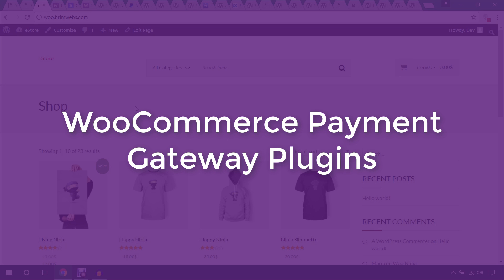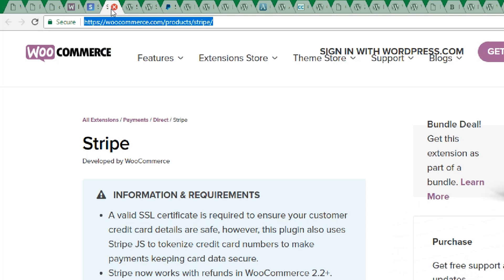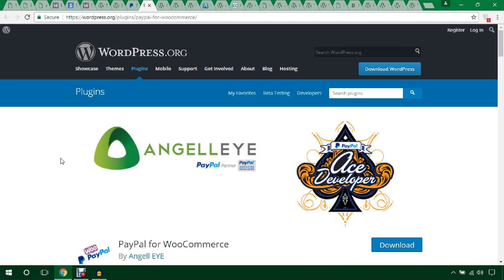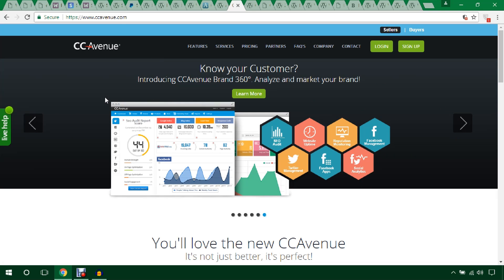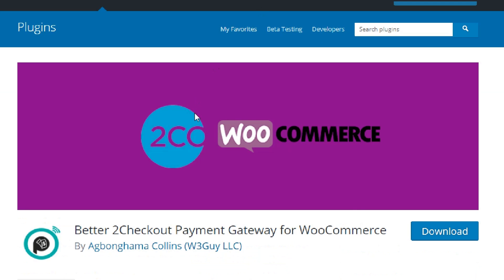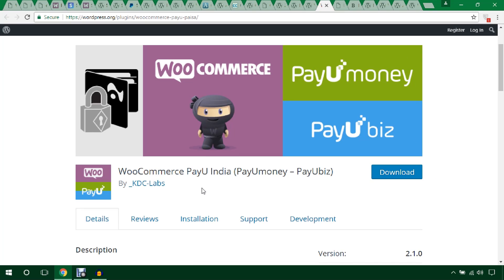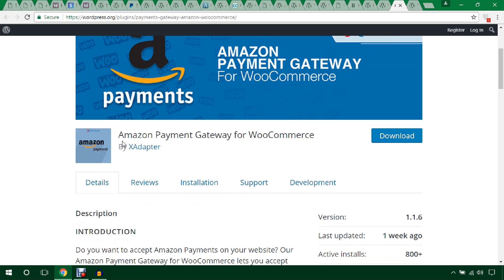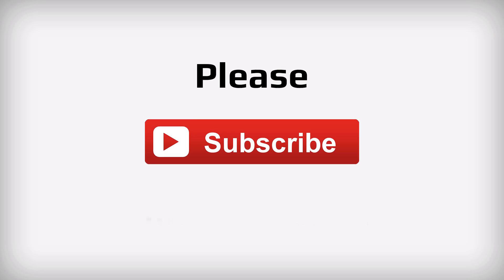Best WooCommerce Payment Gateway Plugin | WooCommerce Tutorial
woocommerce payment gateway plugin helps to integrate payment gateways in WooCommerce Based E-commerce sites and allows payment processing online. Potential Customers can purchase online using their credit, Visa or any Master card.
There are many payment gateway providers around the world. In the WordPress Plugin directory, you will get many free woocommerce payment gateway plugins. You may get many alternative payment gateway plugins.

❤️Get 3 months free when you sign up for WP Engine

Here Goes the list of the Download links of woocommerce payment gateway plugins.

2. Stripe Payment Gateway WooCommerce Addon

3. Authorize.net Payment Gateway For WooCommerce

4. CCAvenue Payment Gateway for WooCommerce

5. 2Checkout Payment Gateway for WooCommerce

6. Better 2Checkout Payment Gateway for WooCommerce

10. Amazon Payment Gateway for WooCommerce

11. WooCommerce – Webmoney Payment Gateway